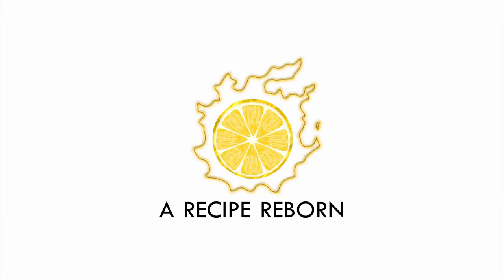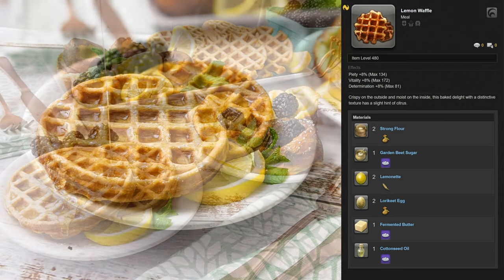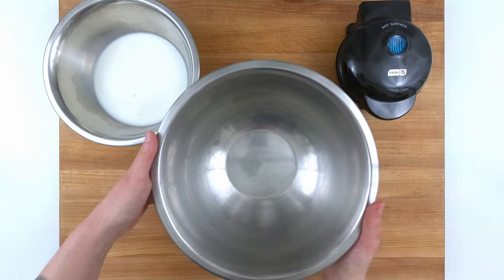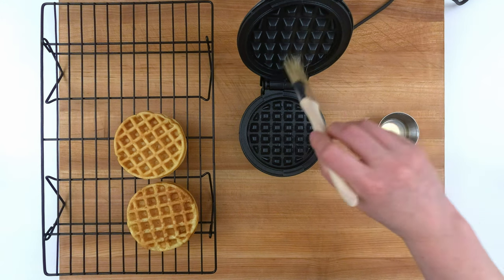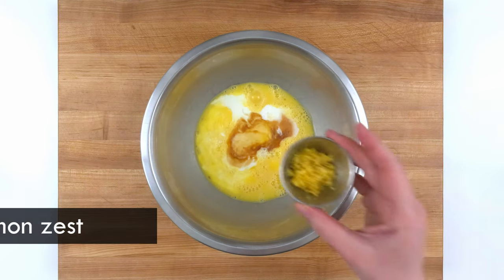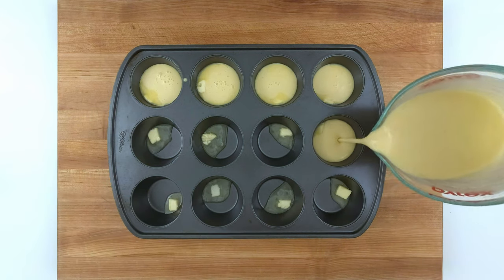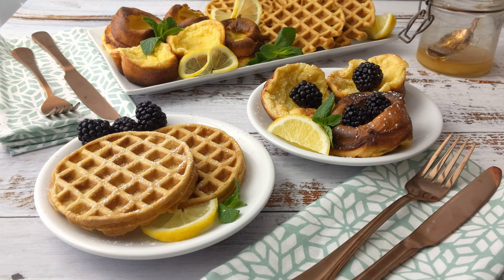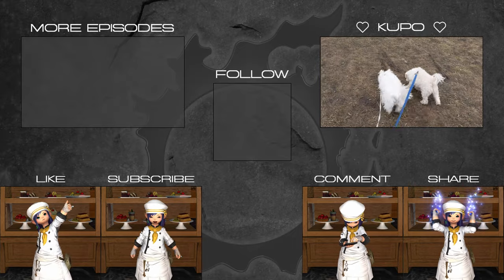Lemon Waffle | Cooking Final Fantasy XIV Food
Learn how to make FFXIV style waffles with a hint of lemon. For those of you who don't have a waffle iron, I have a special treat for you too! Recipe